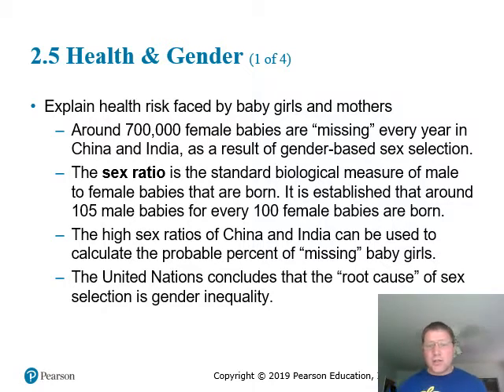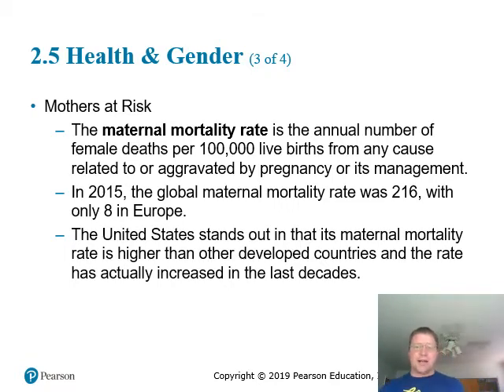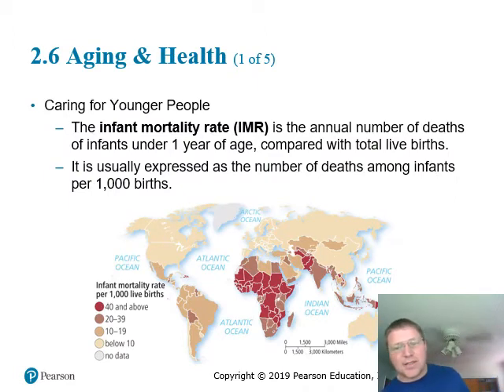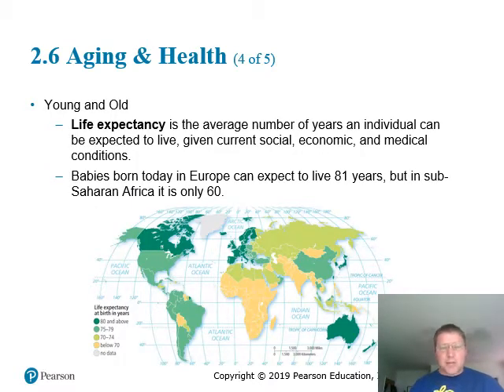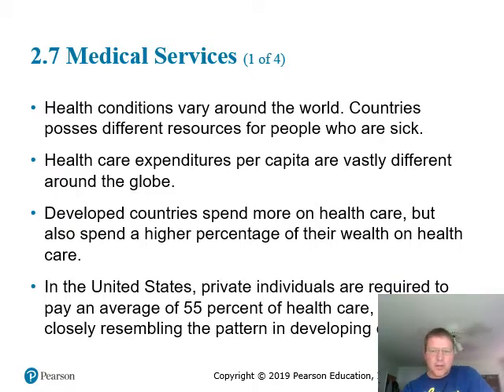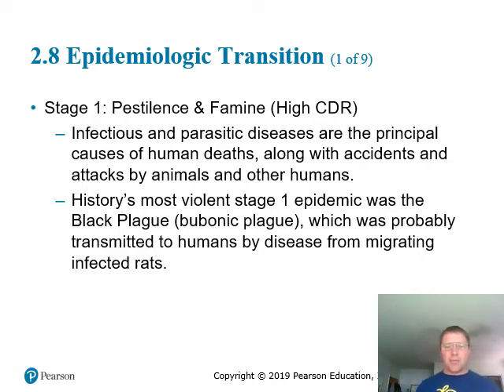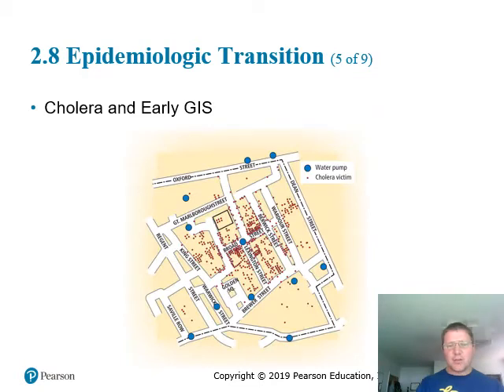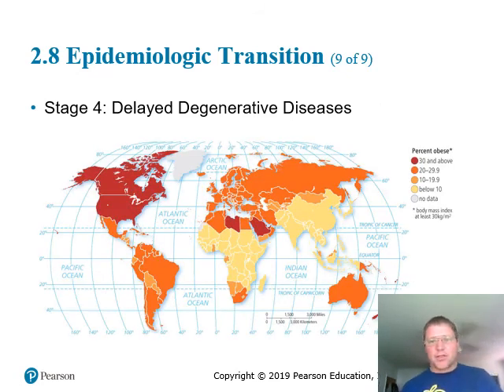Ch 2 Key Issue 3